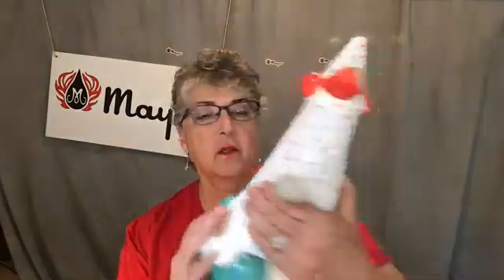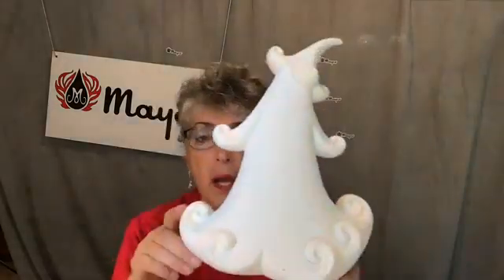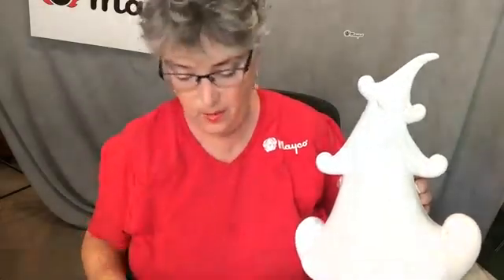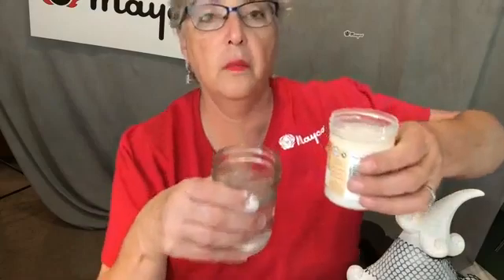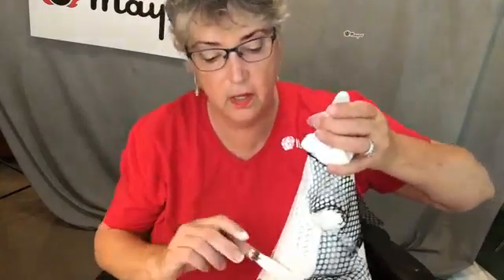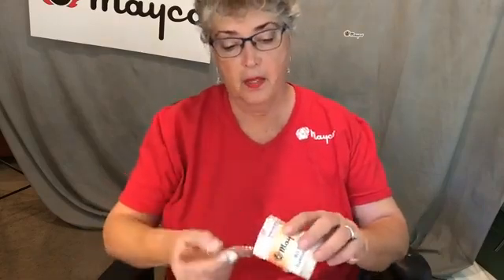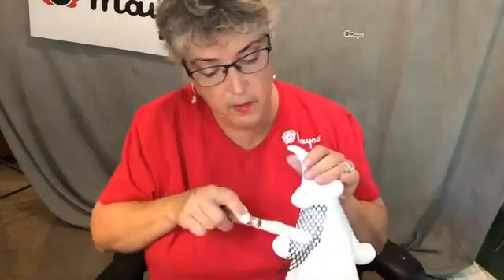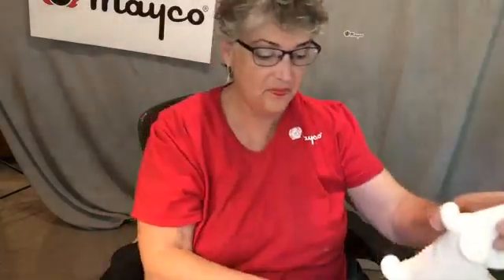Use SG-501 Sculpting Medium to create texture.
Use Mayco's SG-501 Sculpting Medium to create texture and dimension on the Jolly Christmas Tree.  This technique can be used on multiple forms.